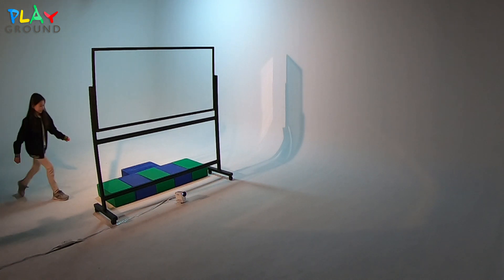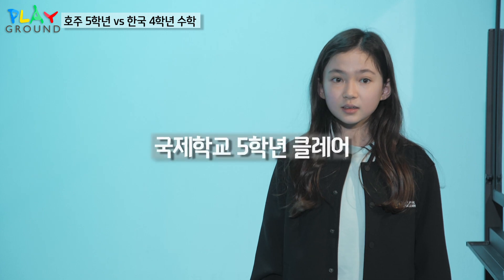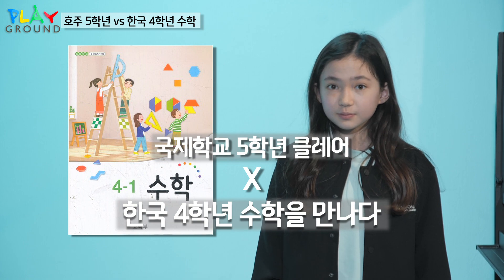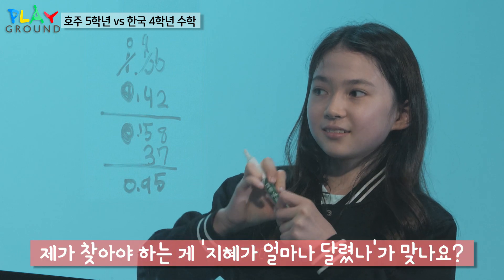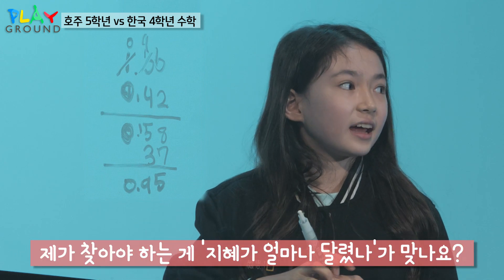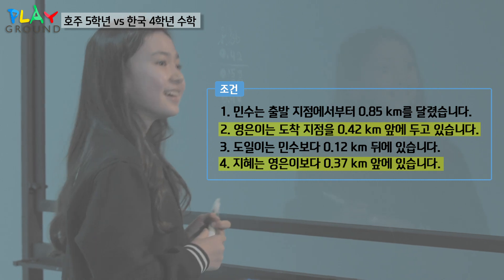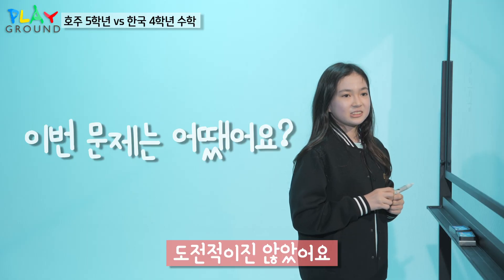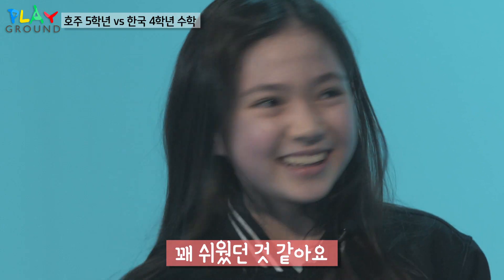뉴스에도 나온 실제 한국 교과서 문제! 과연 외국인 아이는 한국 초등학교 수학 문제를 잘 풀 수 있을까? ㅣClaireㅣ플레이그라운드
외국 아이들이 보는 K-스타일의 모든 것!
성인도 못 푸는 문제를 초등학생이 푼다?
외국 아이들이 한국 수학 문제를 봤을 때 어떤 반응일까?

국제학교 5학년 클레어는 한국 초등학교 4학년 수학 문제를 잘 풀 수 있을까?